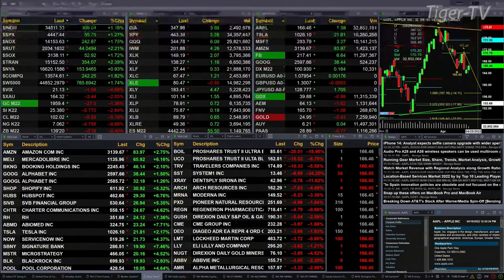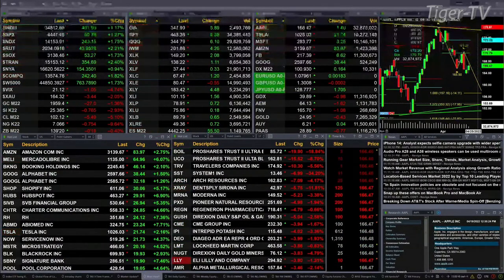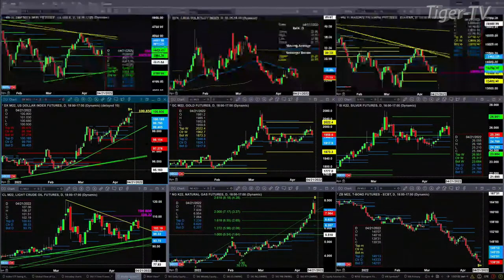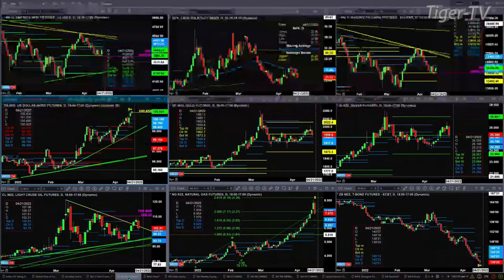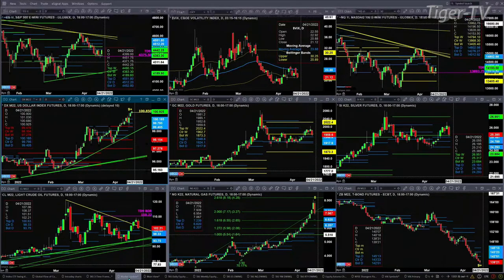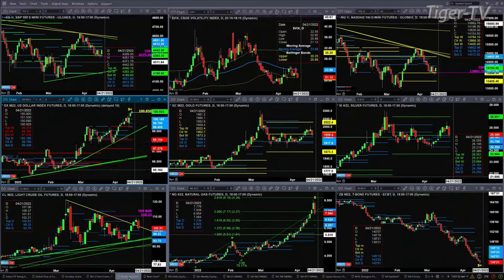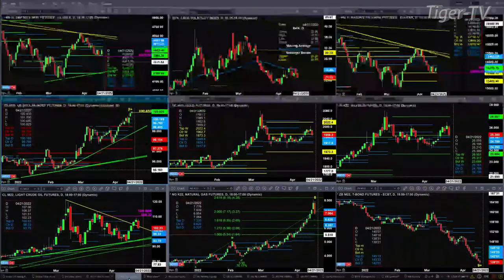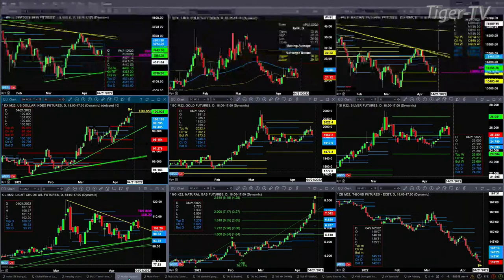April 19th, 1PM ET Market Update on TFNN - 2022